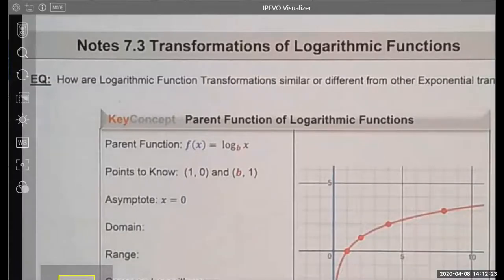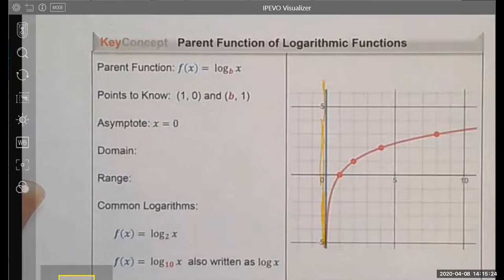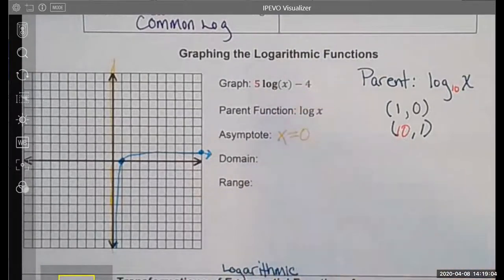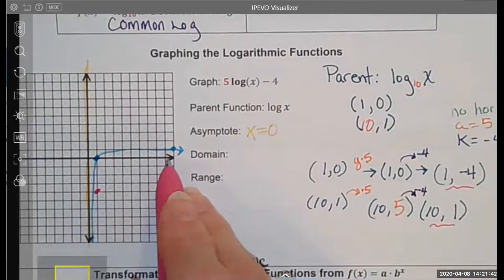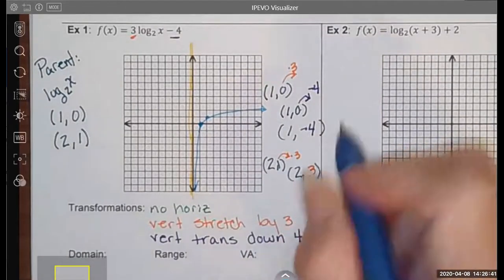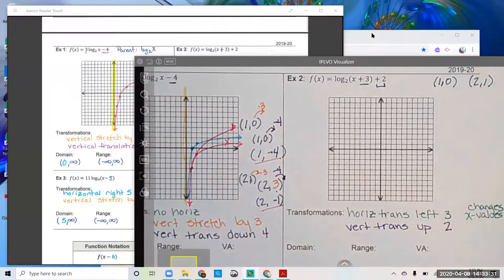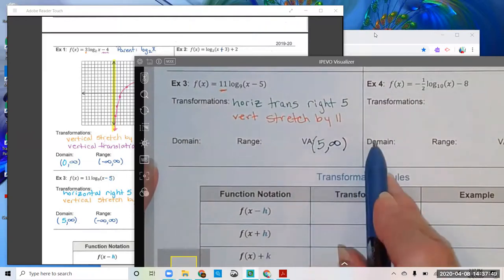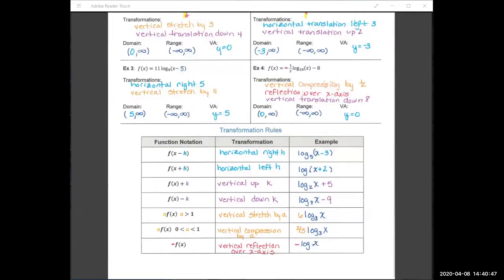Log Transformations Video 7 3 Notes